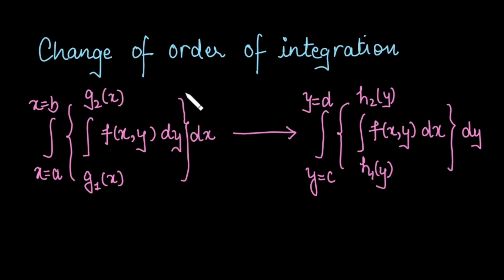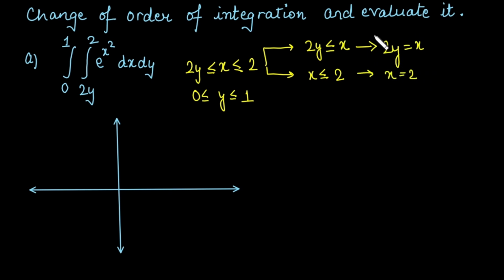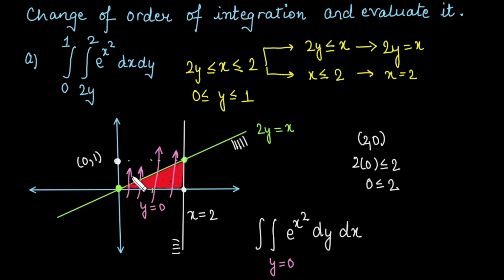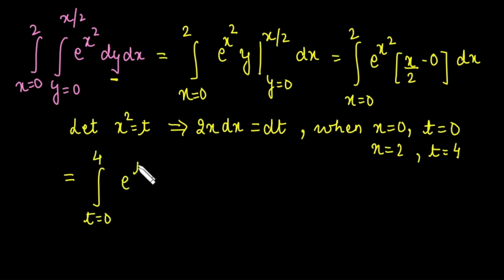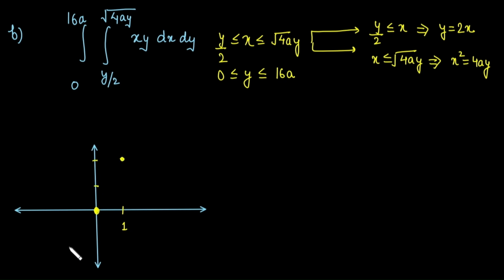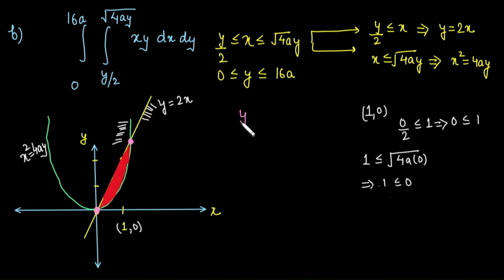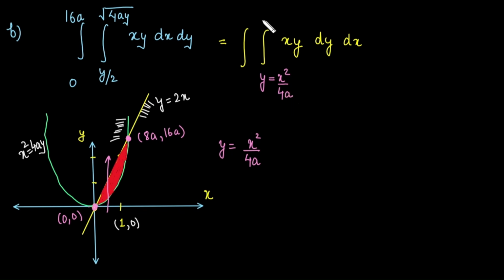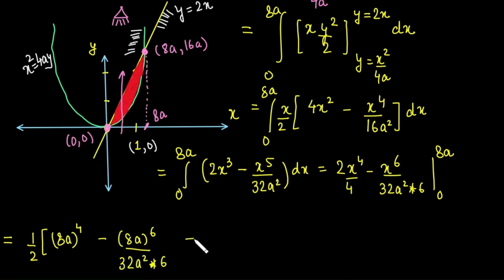Change the order of integrals in Double integration